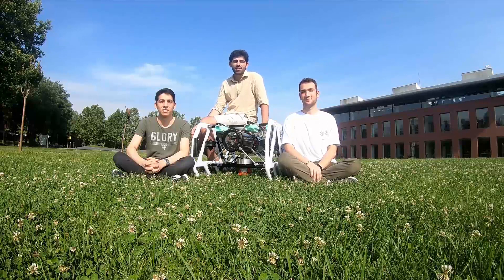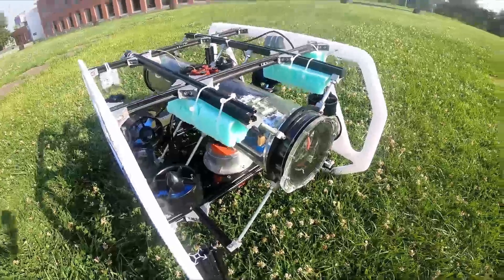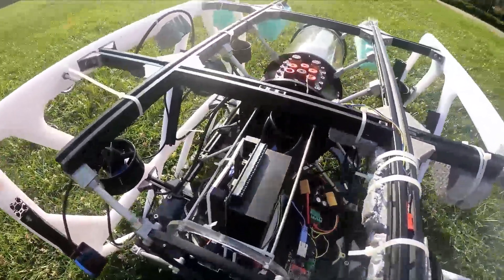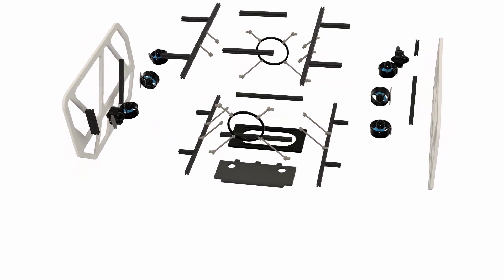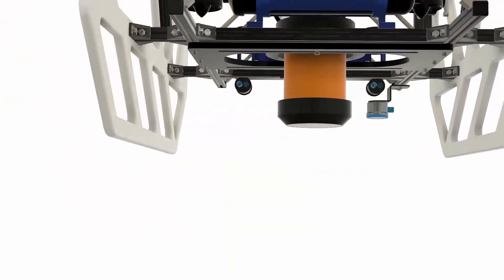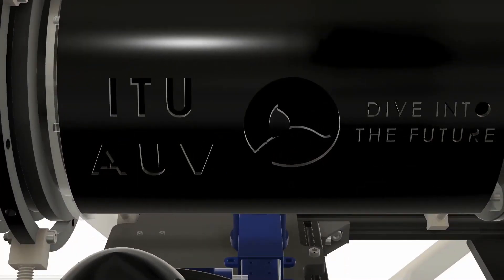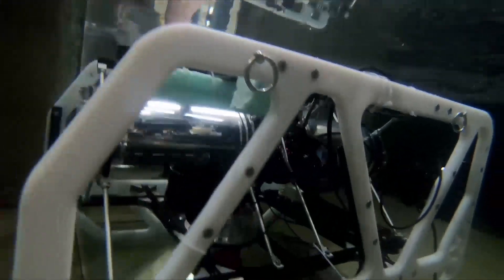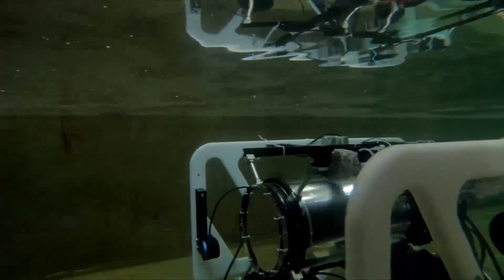RoboSub 2021 | Istanbul Technical University | Hull Design